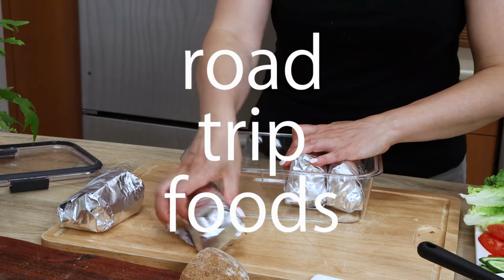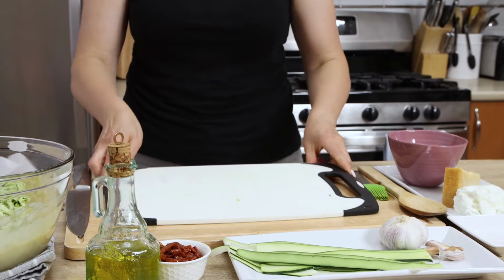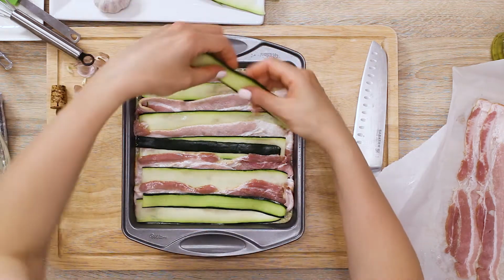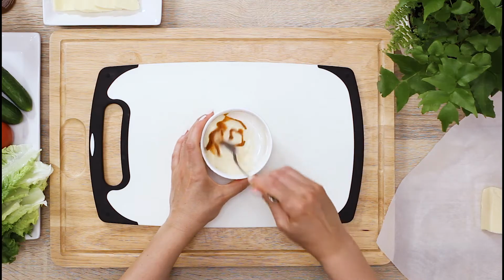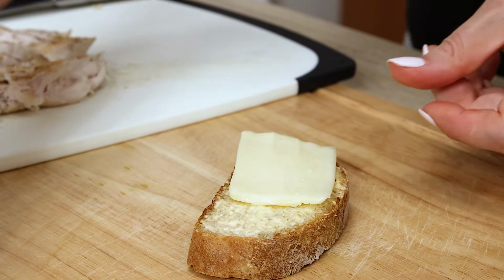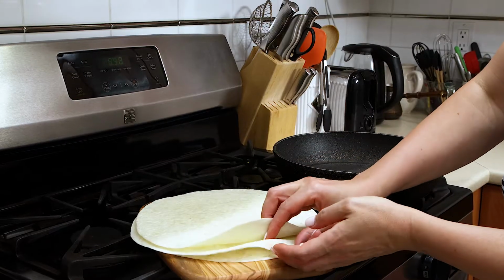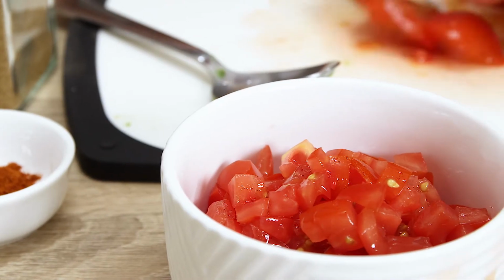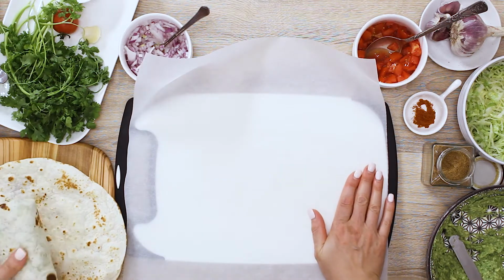3 Recipes: Bacon Zucchini Slice, Fried Chicken Sandwich and Avocado Bean Wrap. EP #66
Hey, Folks! Watch this episode with 3 recipes for a long road trip: bacon zucchini slice, fried chicken sandwich, and vegetarian avocado bean wrap. Ingredients and measurements are below as always.
-INGREDIENTS-
For Bacon Zucchini Slice - makes 10-12 slices:
6 large eggs
150g all-purpose flour
1 tbsp. baking powder
2 medium zucchinis, 1/2 sliced to ribbons, rest grated
8 slices bacon, 3 chopped for the batter, and 5 for the top layer
4-5 green onions, minced
5-6 branches fresh dill, minced
4-5 branches parsley, minced
1/3 cup sun-dried tomatoes
2 cloves garlic, minced
60g freshly grated parmesan
100g soft goat cheese
2 tbsp. olive oil

For Fried Chicken Sandwiches - makes 6:
6 chicken breast strips
350g homemade loaf / any other sandwich bread, 12 slices
2 tbsp mayo
1/2 tsp sriracha
100g white cheddar / Havarti cheese, thinly sliced
2 mini cucumbers, thinly sliced
3 small vine tomatoes, thinly sliced
6 curly lettuce leaves

For Avocado Bean Wrap - makes 3:
3 tortillas, fried on a dry pan
1 can black beans, mashed
1 tsp. ground cumin, 1/2 for beans, and 1/2 for avocado mash
1/2 tsp. salt, 1/4 for beans, and 1/4 for avocado mash
4 small cloves of garlic, minced, 2 for beans, and 2 for avocado mash
2 ripe avocadoes, mashed
1/8 tsp cayenne pepper
2 tsp. lime juice
1 cup white cheddar, grated
2 tomatoes, diced
1/4 small iceberg lettuce head, thinly sliced
1/2 medium red onion, diced
6 branches cilantro